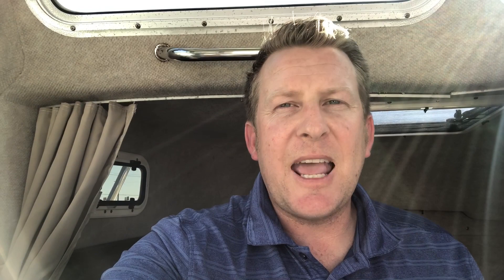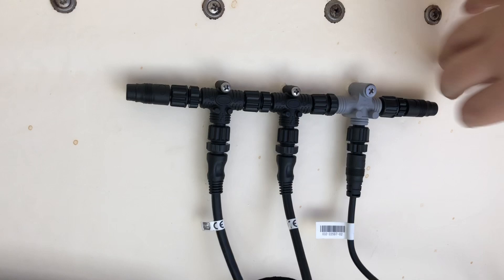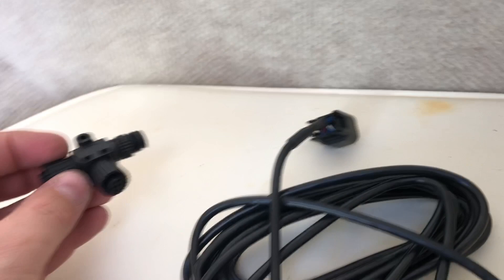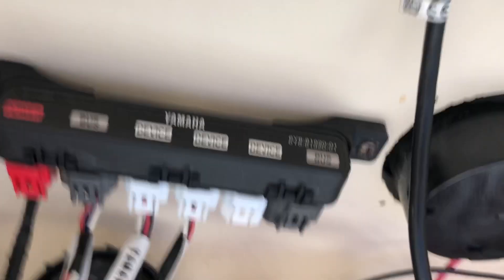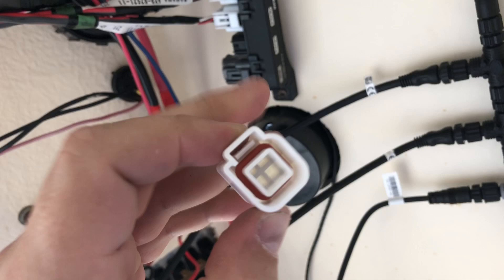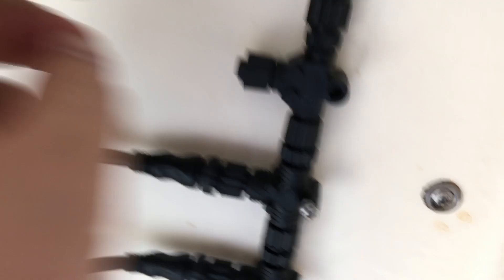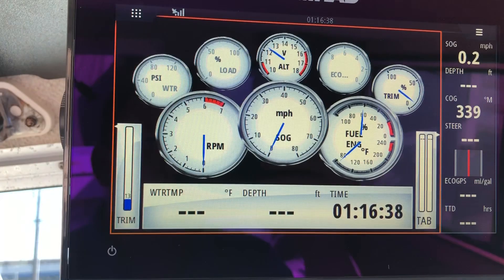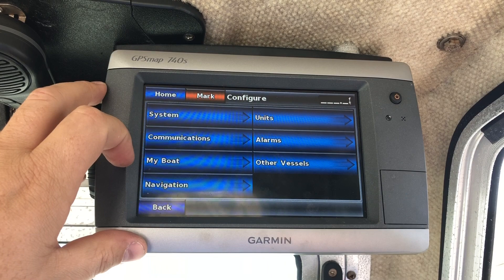Install NMEA 2000 System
Hows to install a NMEA 2000 kit and connect to Yamaha outboard with cable

NMEA 2000 Starter kit

Shrink wrap connectors